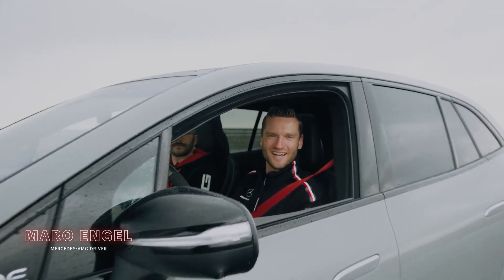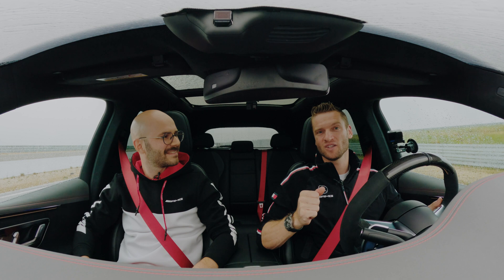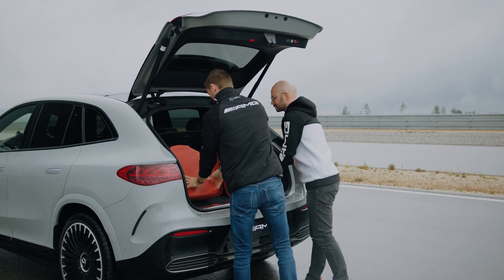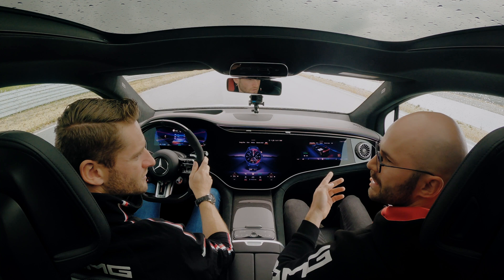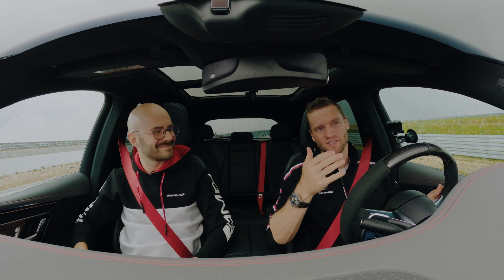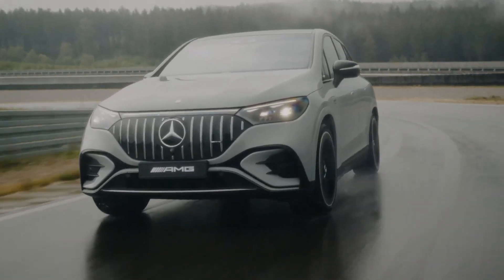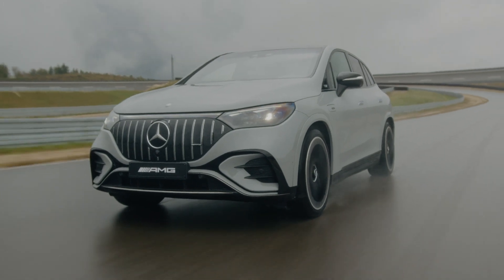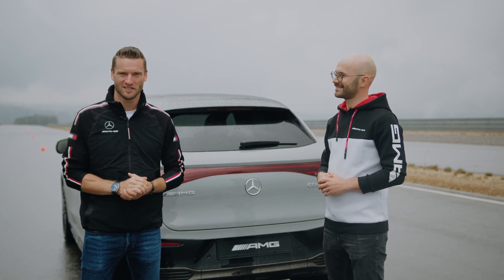Autocheck | Mercedes-AMG EQE 53 4MATIC+ SUV